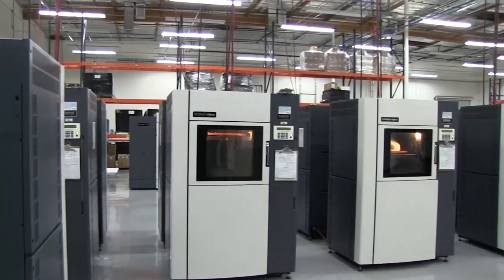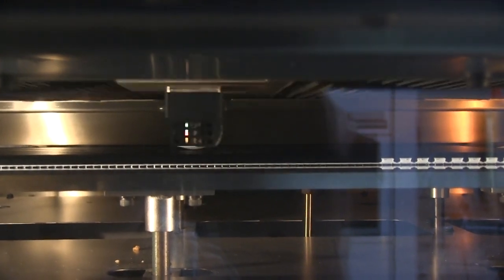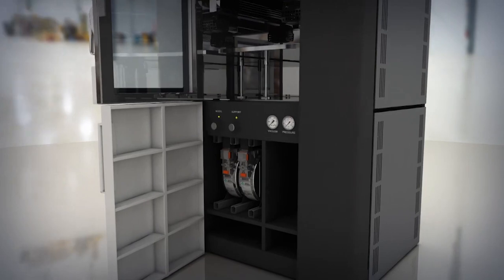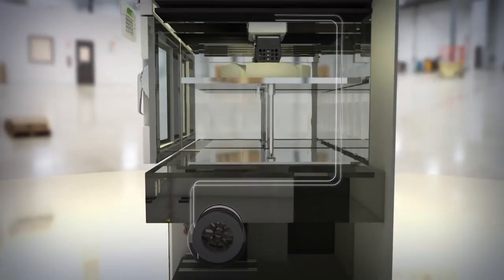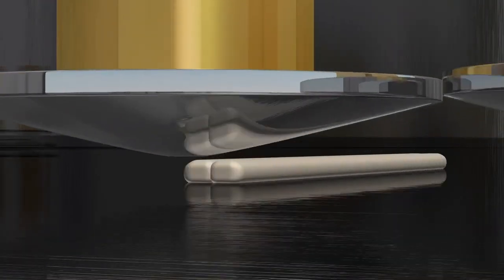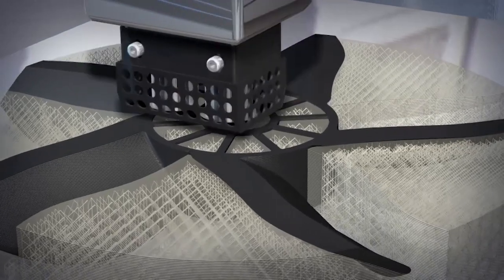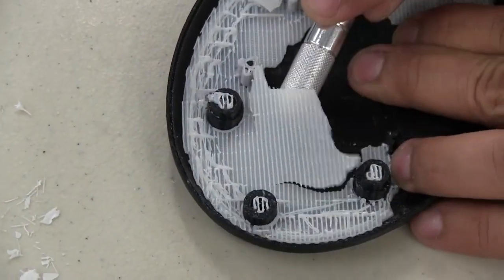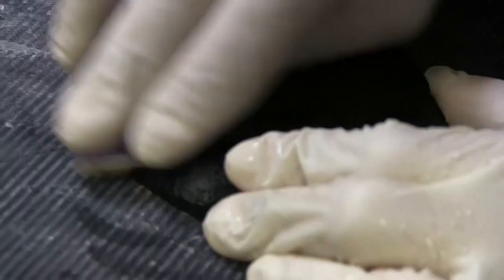3D Printing with FDM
3D printing with FDM technology is clean, simple to use, and office friendly. Thanks to production grade materials that are mechanically and environmentally stable. They include many of the same tried-and-tested thermoplastics used in traditional manufacturing processes like injection molding.

With Stratasys FDM technology, making complex geometries and parts with internal cavities becomes possible. For applications that demand precise tolerances, durability, and stability in different environments, FDM thermoplastics deliver the required properties.